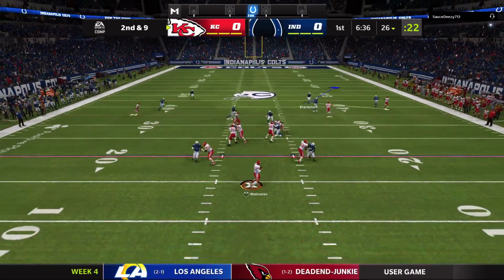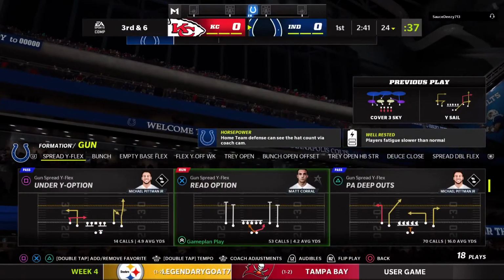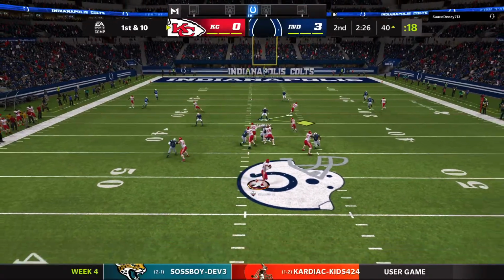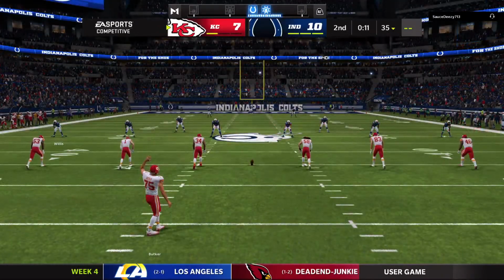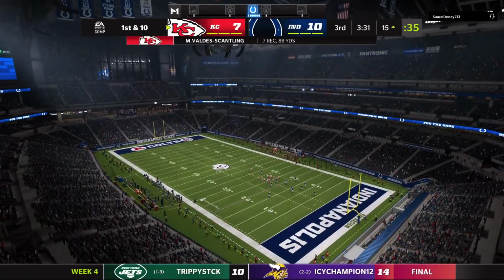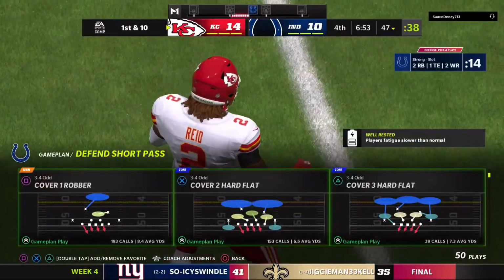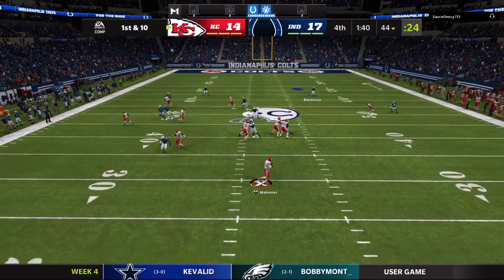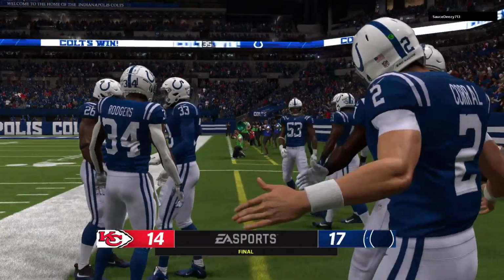Chiefs v Colts Longest yard